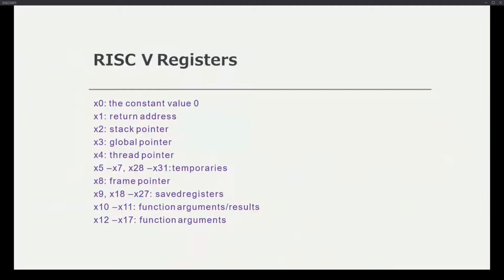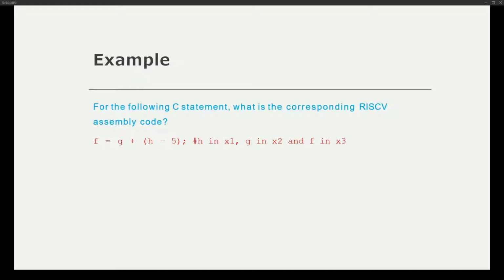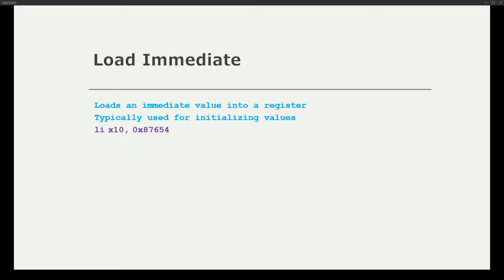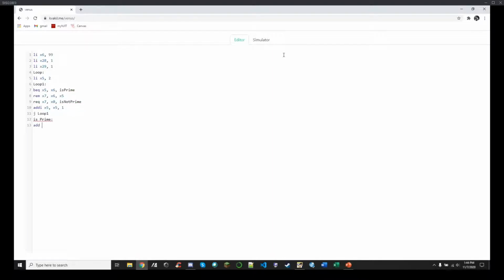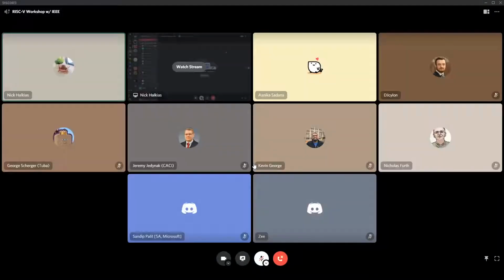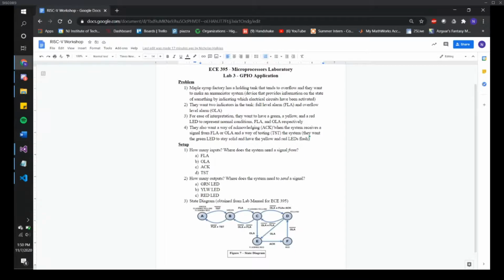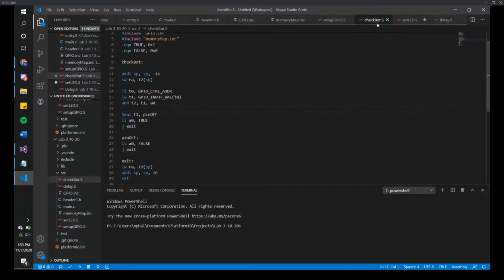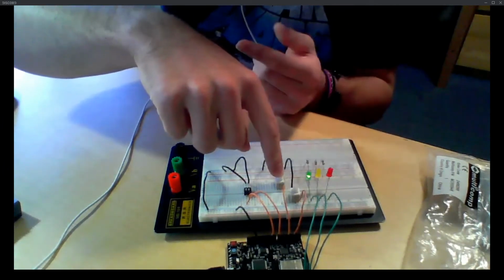HackNJIT 2020 RISC-V Workshop (11/7/2020)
RISC-V Workshop for HackNJIT 2020